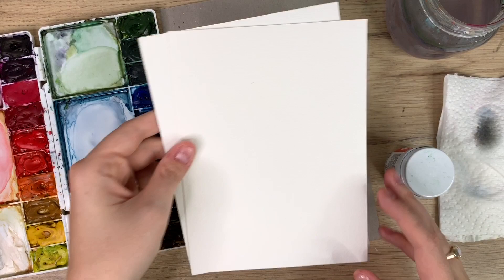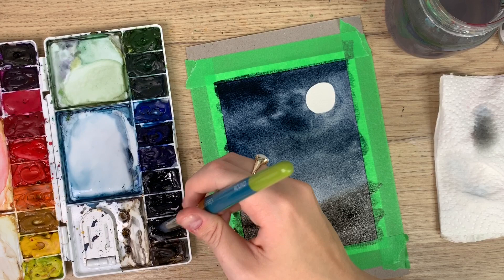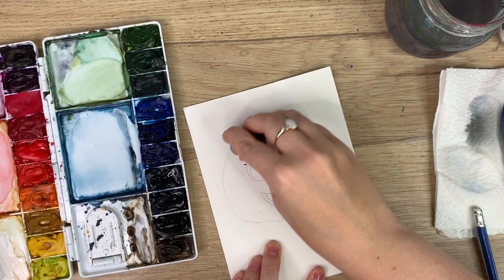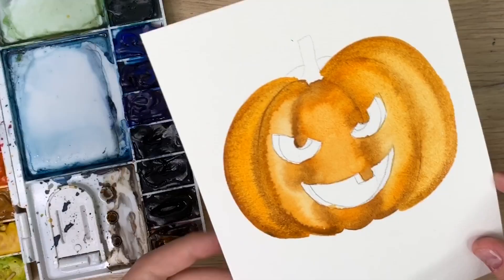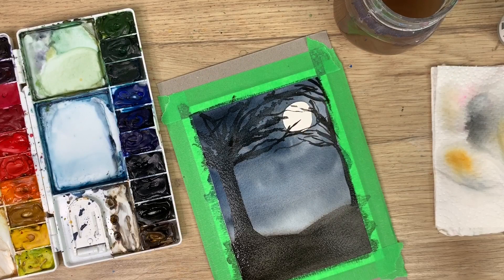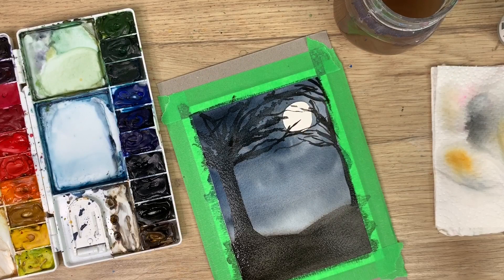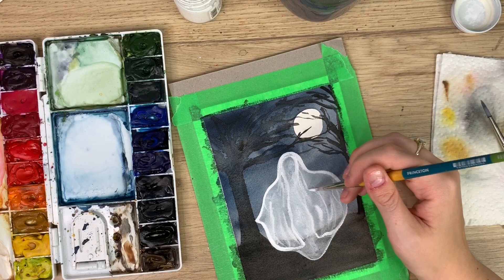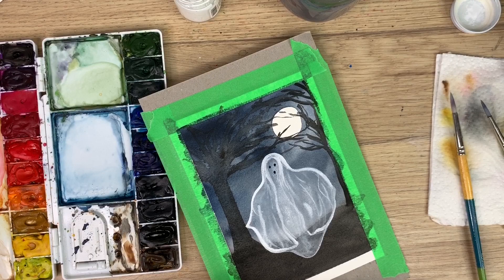Spooky Watercolour Jack-O-Lantern & Ghost